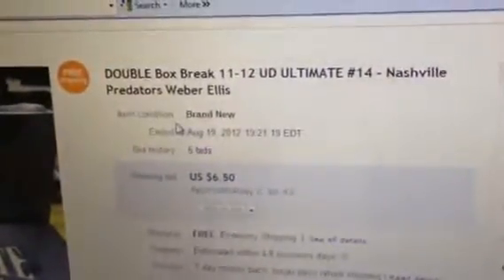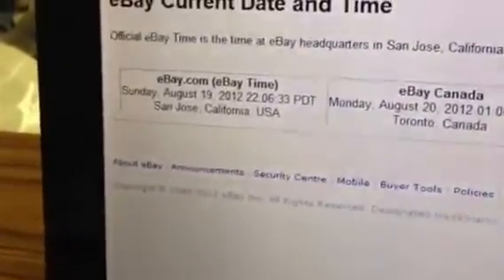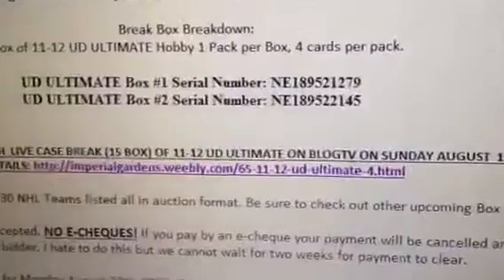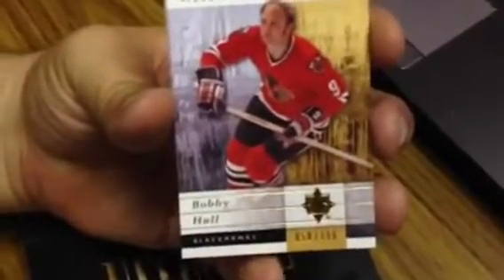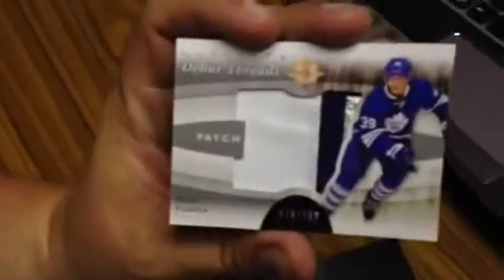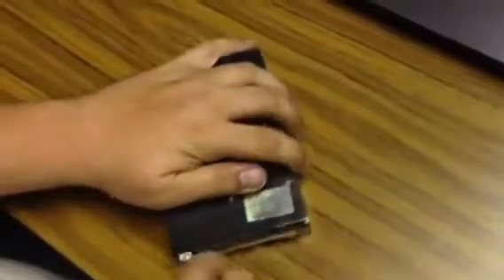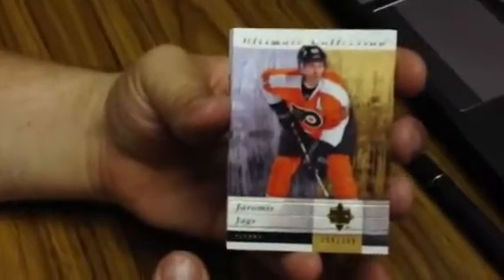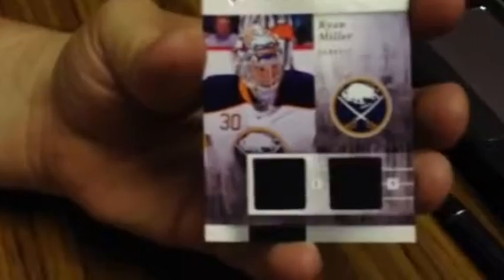Double Box Break #14: 11-12 Upper Deck Ultimate